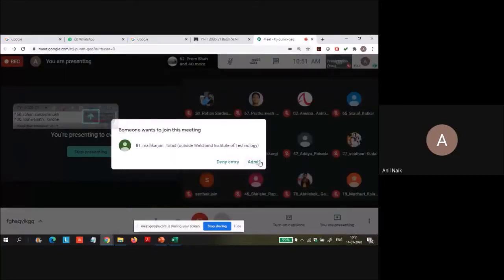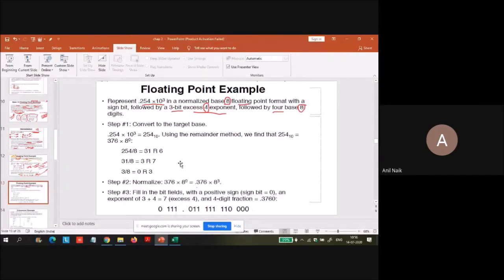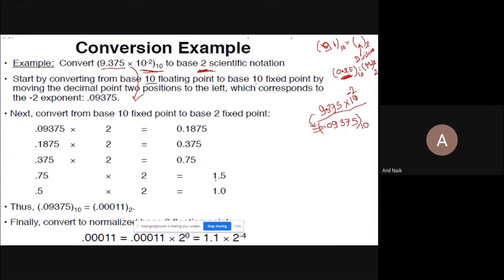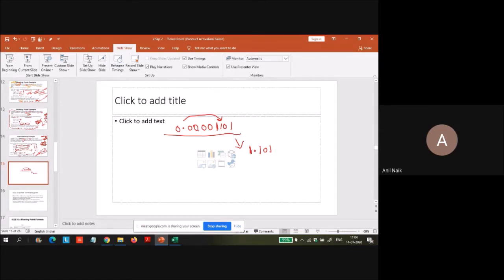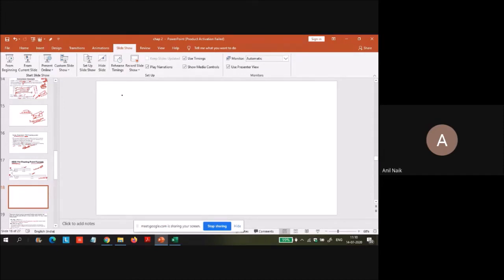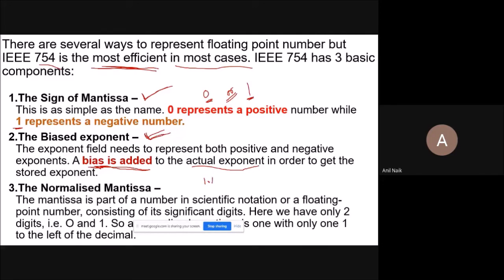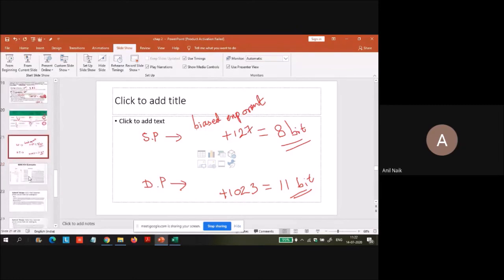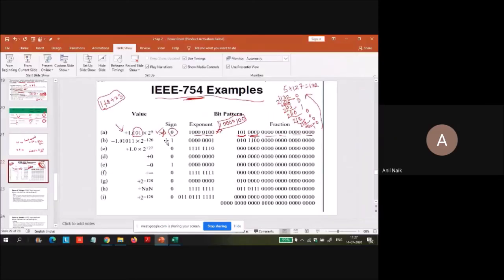COA Lecture IEEE 754 Data Representation P